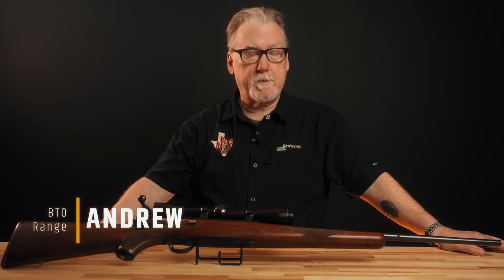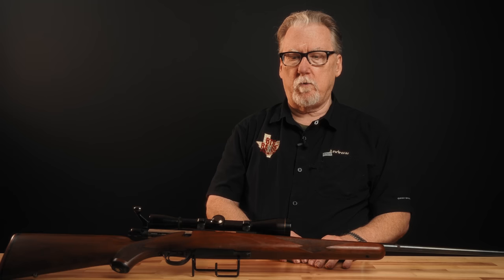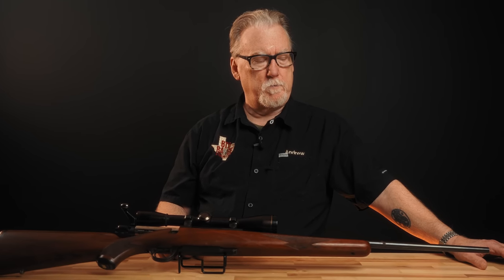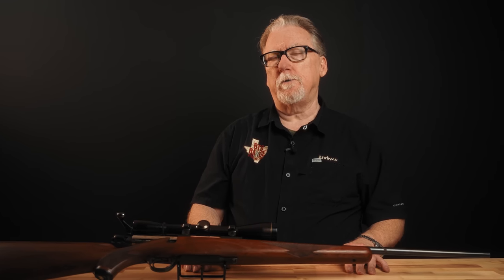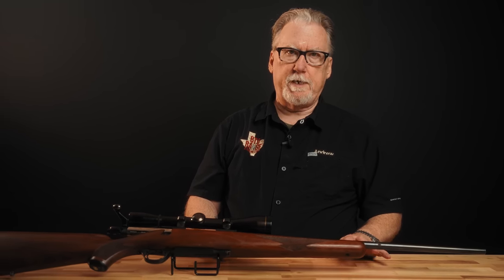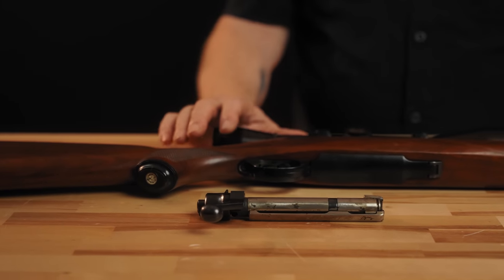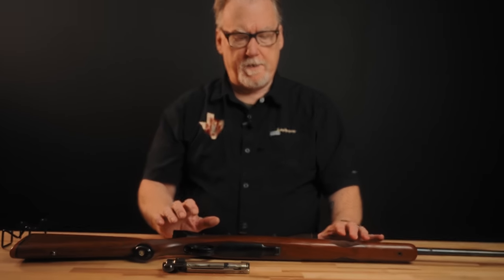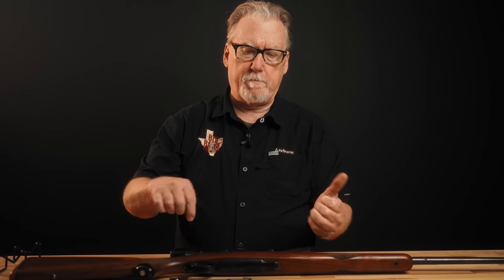Ruger M77: Remembering the Past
In this next installment of Remembering the Past, Andrew transports us back to the 1960’s with a rifle produced by none other than Sturm, Ruger and Co.  Designed by Jim Sullivan, the Ruger M77  was Ruger’s first bolt-action rifle! Follow along as Andrew sends us headlong through the history and features of this Mauser style piece from the past.

If there is something you would like us to feature, drop it in the comment in the section below.